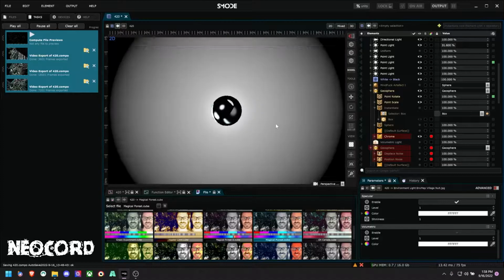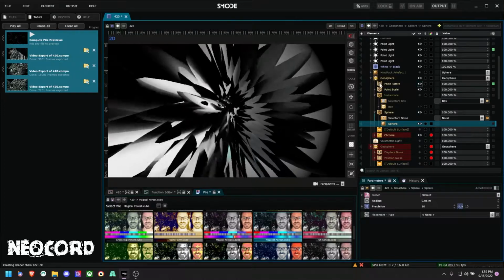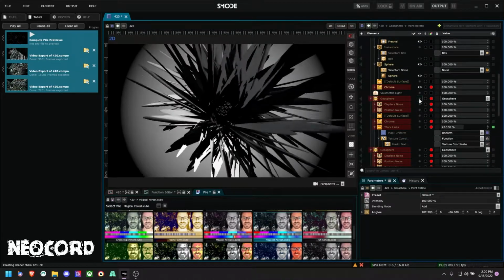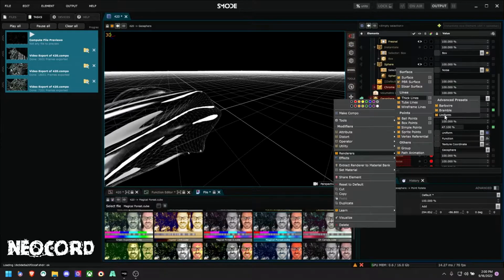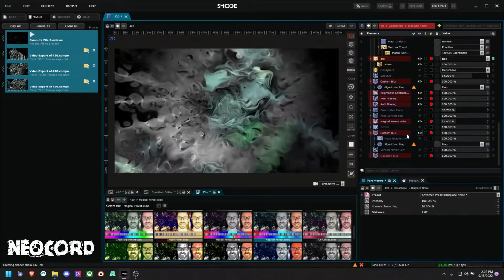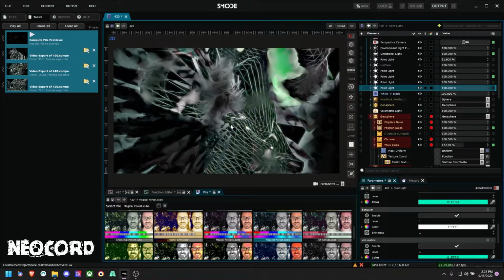420 Breakdown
Breakdown of a scene I made during a livestream in Smode Studio, free software.
Not a full tutorial.
Those are coming